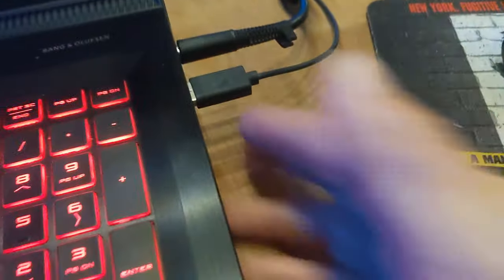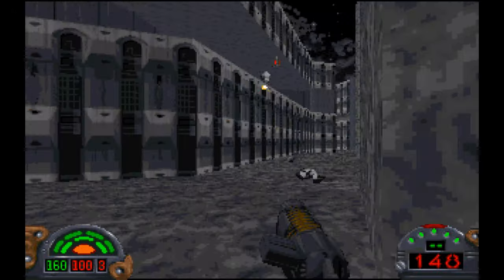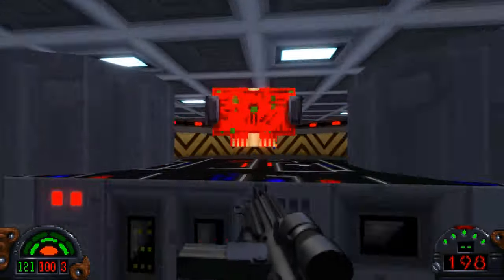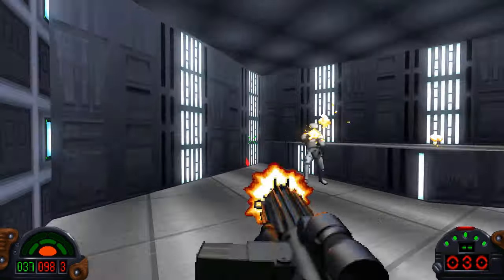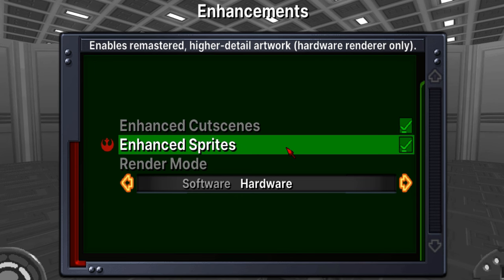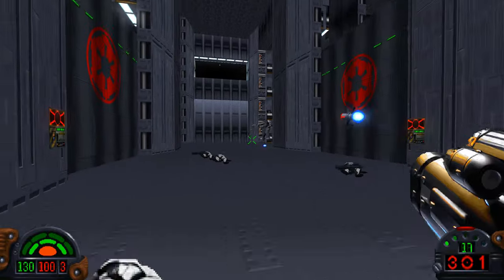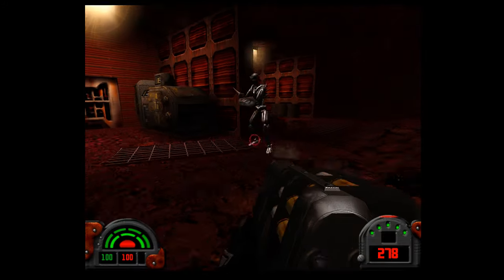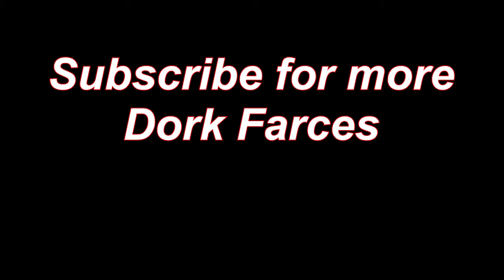How to make your OLD Dark Forces play like the NEW Remaster for FREE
Vote with your wallet amiright?